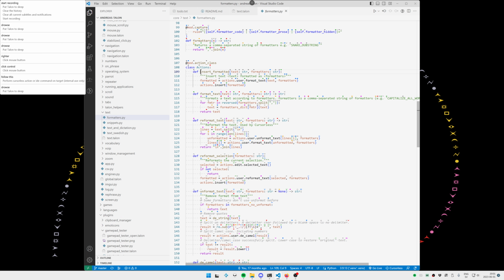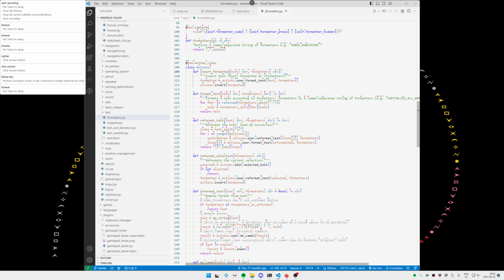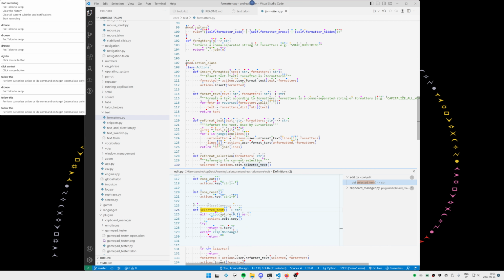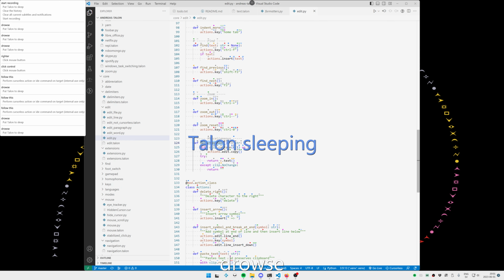Talon Voice - On hover and go to definition support for Talon files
Demo of my vscode Talon extension that adds on hover and go to definition support for Talon list, captures and actions